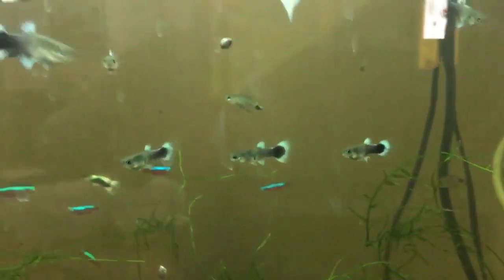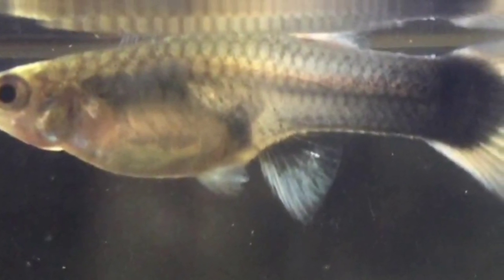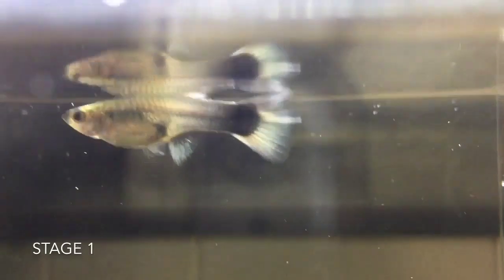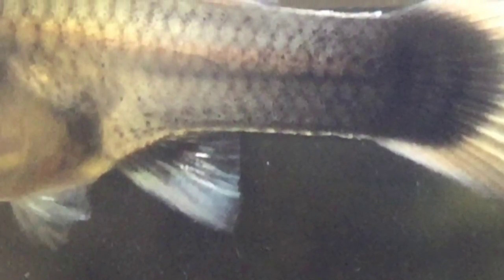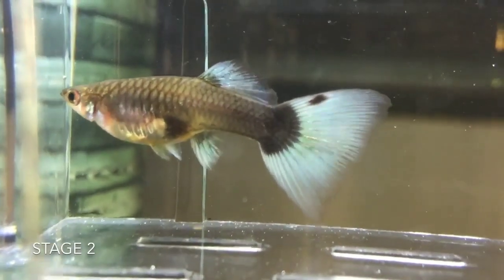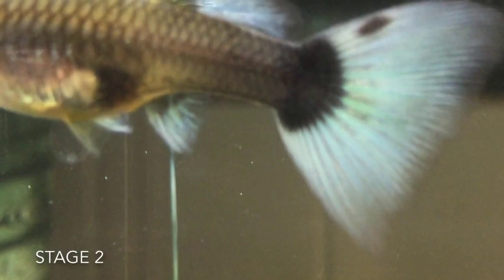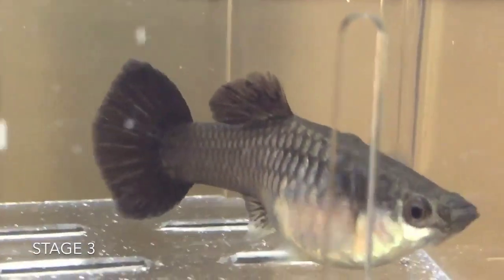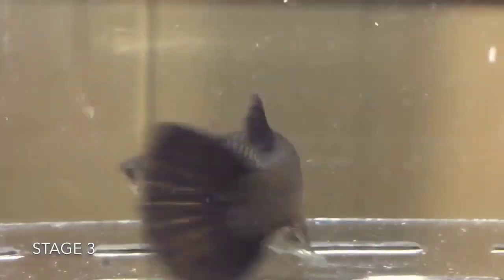Guppy pregnancy stages explained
This video explains how you can tell when your females will have their babies.

if you really like this video then please don't forget to...
SHARE VIDEO TO FRIENDS
COMMENT ANY QUESTIONS